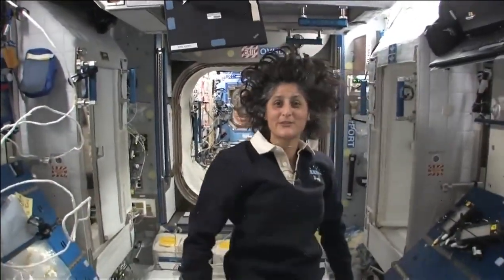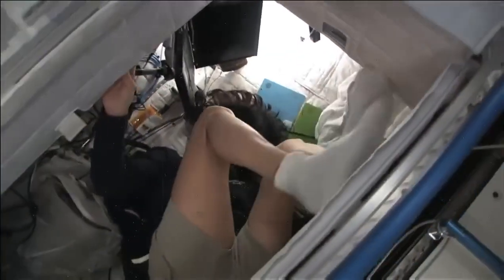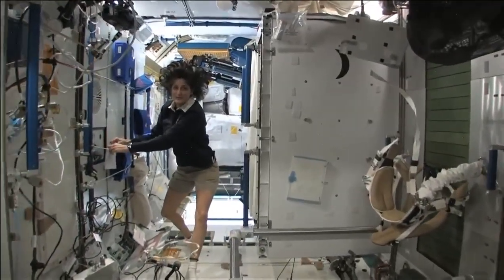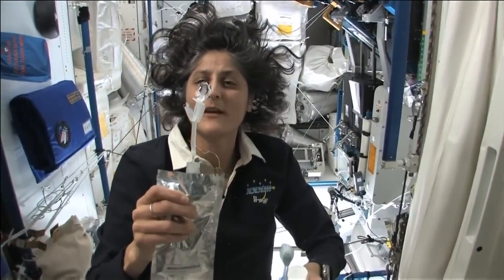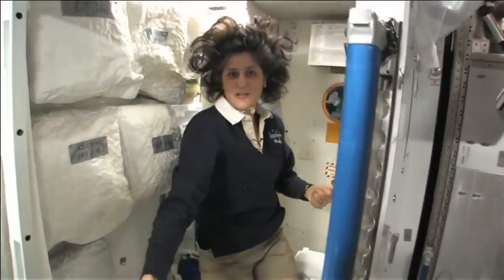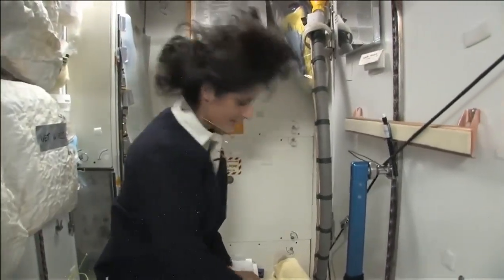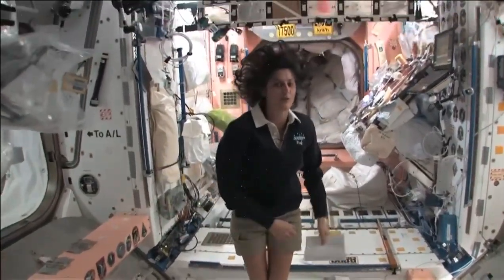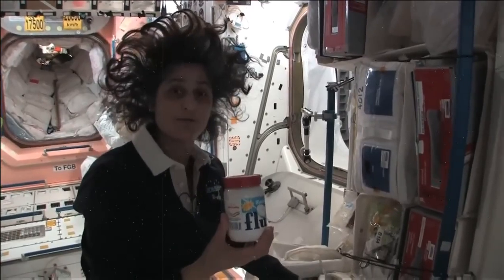Inside the ISS: Kitchen, Beds & Toilet Tour | CISNewsStudio1s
Take a fascinating tour inside the International Space Station (ISS) as we explore how astronauts live and work in space. This detailed walkthrough covers the kitchen where meals are prepared, the compact sleeping quarters used as bedrooms, and the advanced latrine system that handles hygiene in microgravity. Learn how daily routines like eating, sleeping, and using the restroom are managed without gravity. Gain insight into space technology, astronaut life, and the ingenious design of living quarters aboard the ISS. Presented by CISNewsStudio1s, this informative video is perfect for space enthusiasts, students, or anyone curious about life beyond Earth.

cis news studio 1s : world news | ncis news | ncis navy yard bombing | kctv5 news opens | kpix-tv news opens | russian tv channel shut down | russian entertainment tv channels | tcs broadcast | tcs wfh latest news | wcia news open | wcia news | wcia weather live stream | wcia channel 3 news | us analog tv shutdown | solar news channel rpn 9 | cctv 4 china news intro | CIS News Studio 1s | CISNewsStudio1s